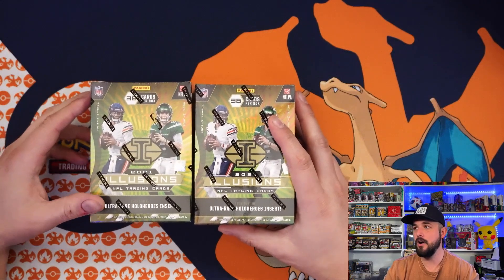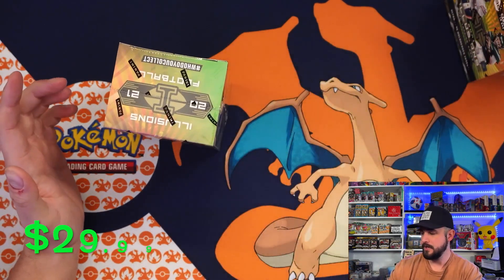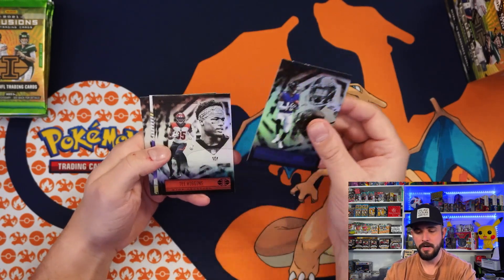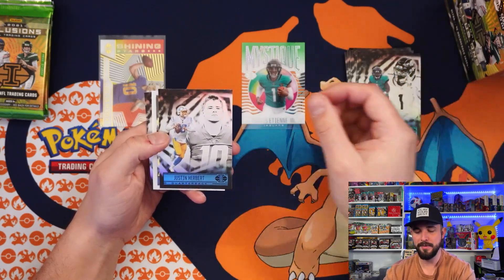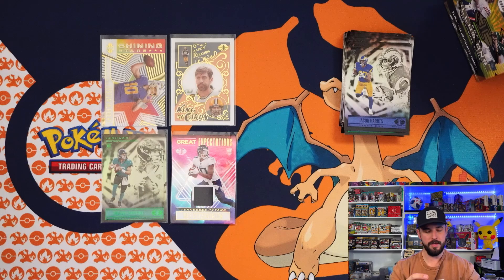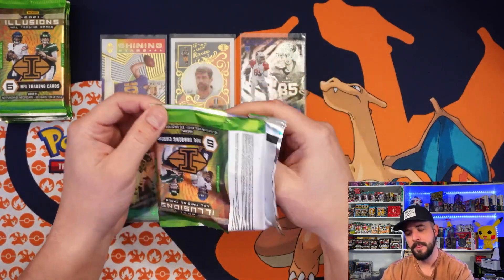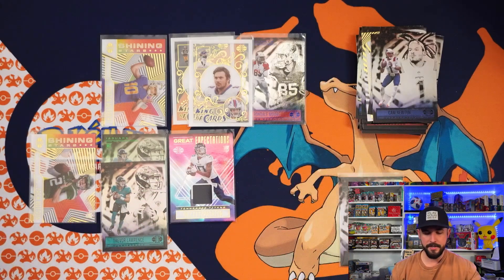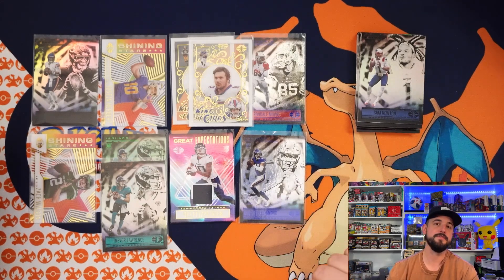Product Review | 2021 Panini Illusions Football Blaster Box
Yes, I love hitting a restock at Walmart!  Let's sit down and review the 2021 Illusions Football blaster boxes!